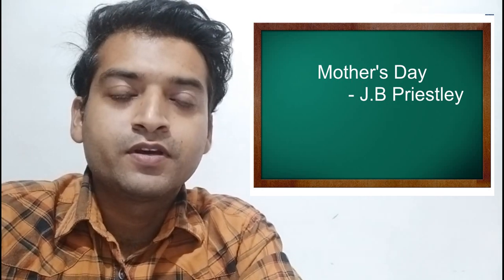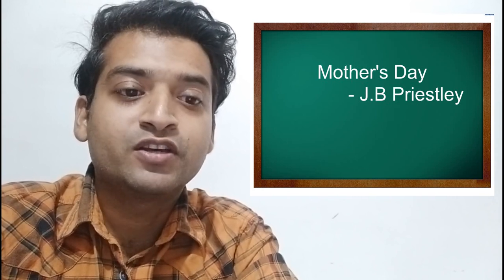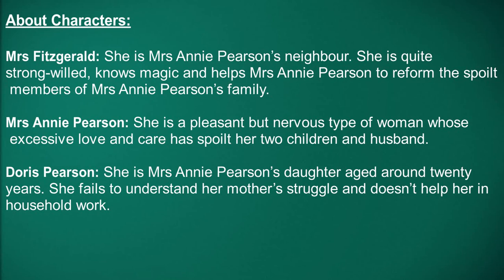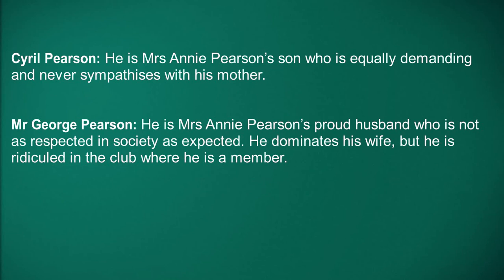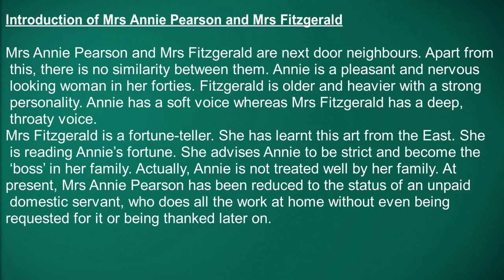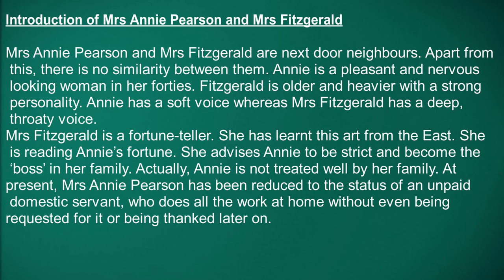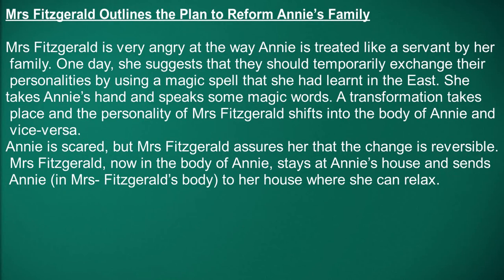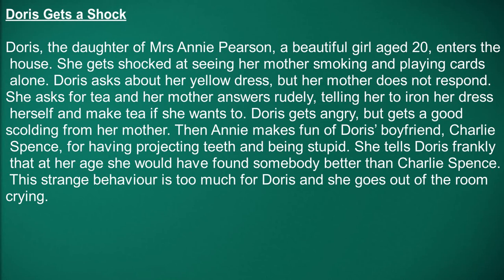Mother's Day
Mother's Day/ Part 1/ CBSE/ CLASS XI